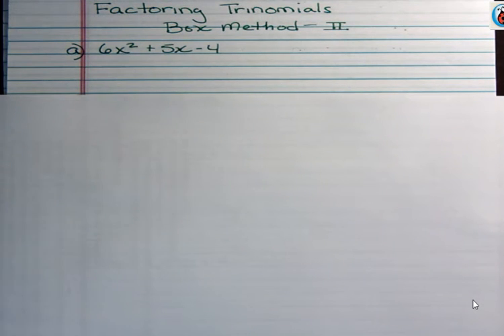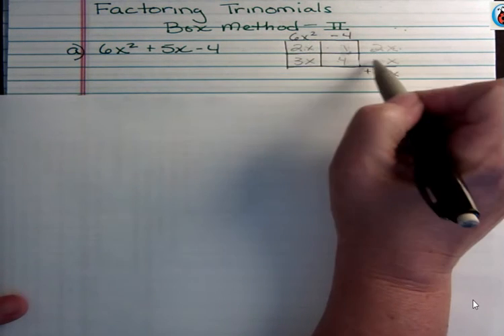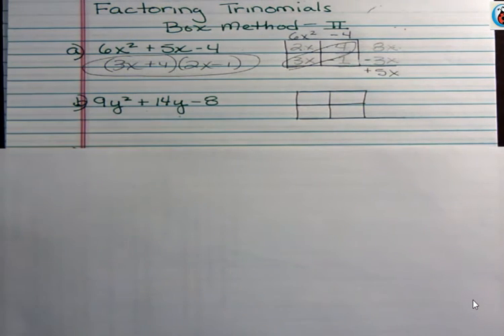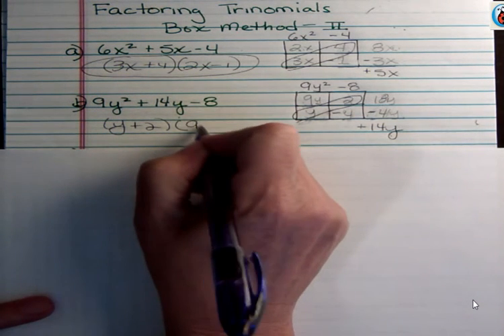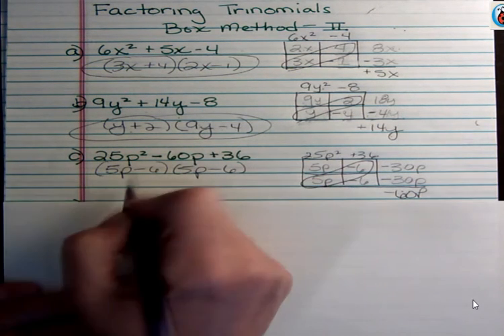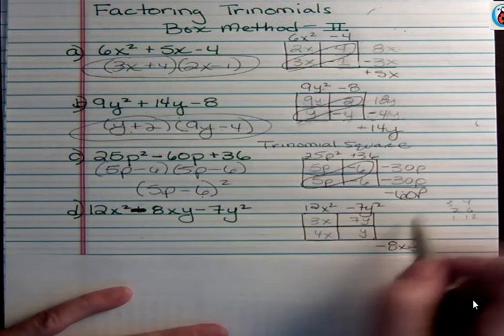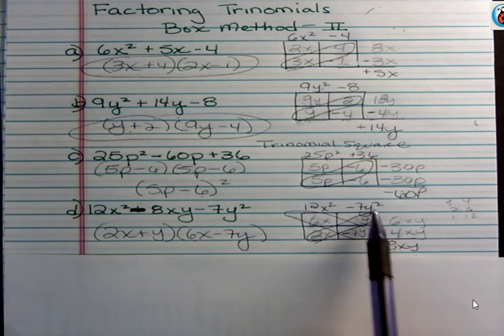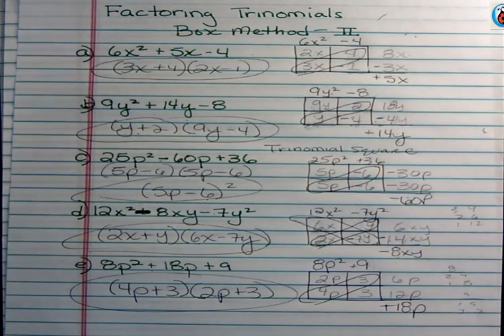Factoring Trinomial Box Method 2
Factoring trinomials with a coefficient different than 1.